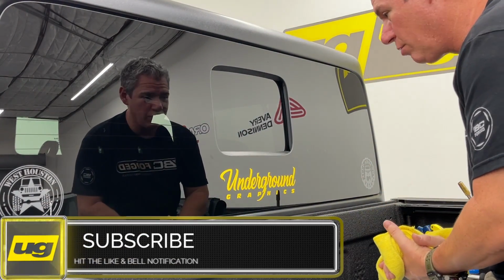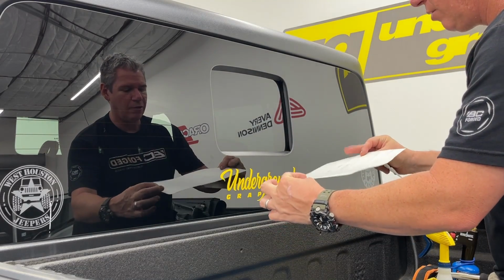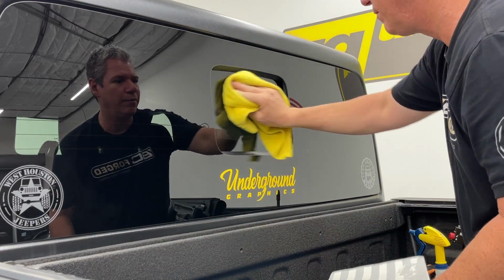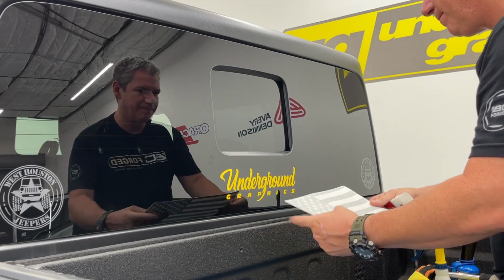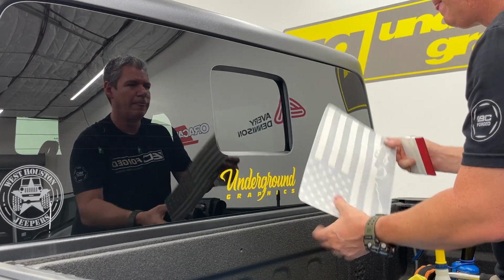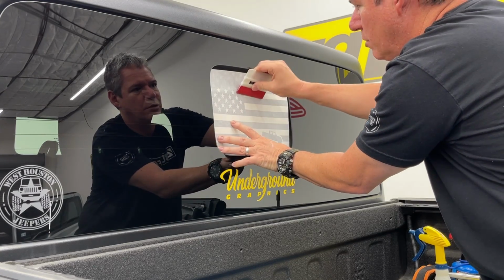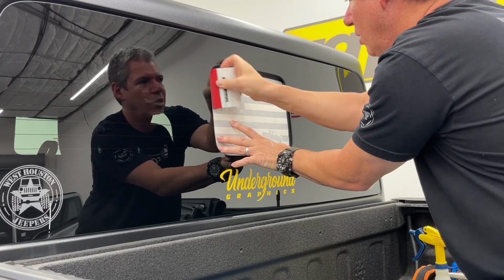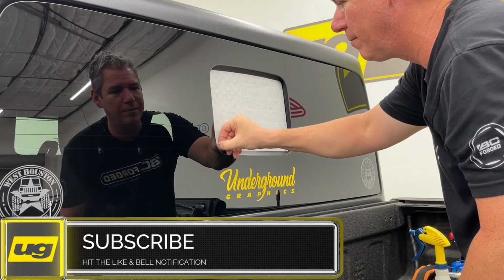How To Install Your Jeep Gladiator Rear Window Decal | DETAILED Version | From Underground Graphics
We've had a lot of requests for this very popular product/install.